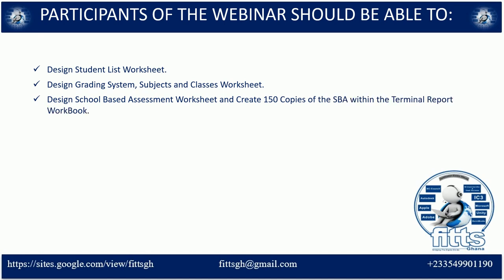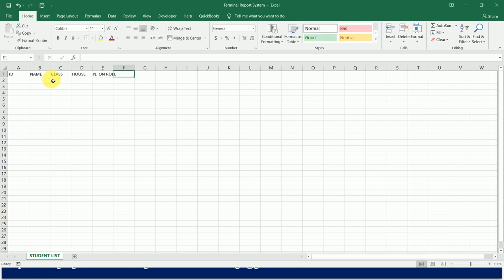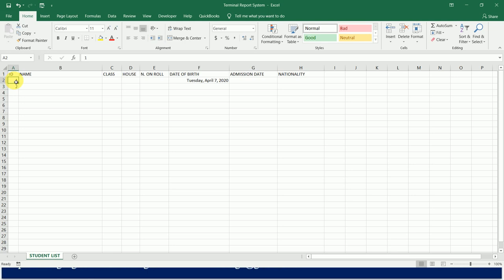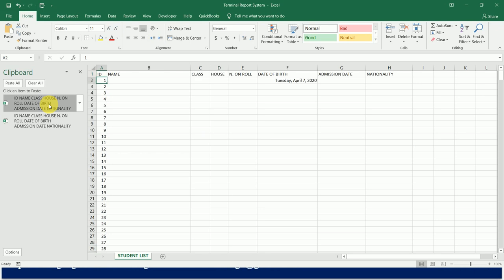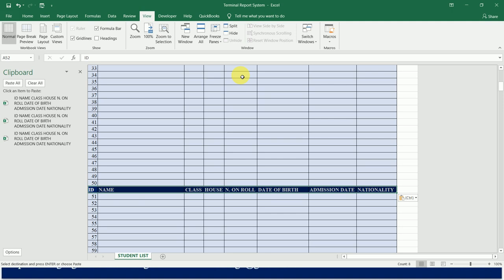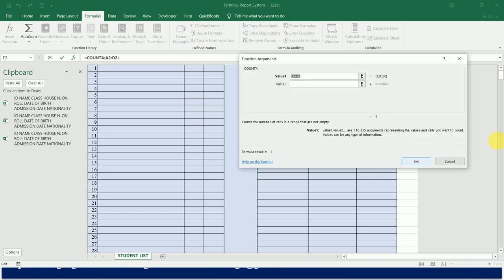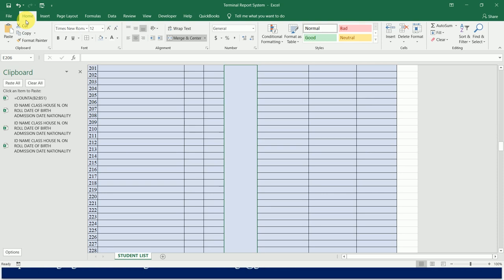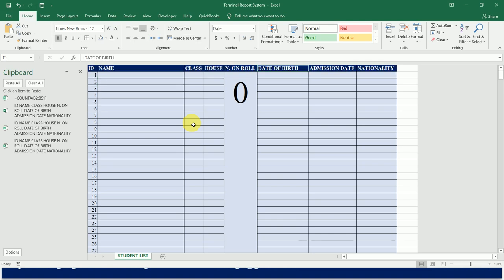Lesson 1 - Creating Student List Worksheet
Welcome to the first lesson in the Terminal Report System series! 🚀

In this video, we’ll start by creating a Student List Worksheet using Microsoft Excel. This will serve as the foundation for building a complete offline terminal report system with Word, Excel, and Outlook.

By following along, you’ll learn:
✅ How to structure and format a student list
✅ Best practices for organizing student information
✅ Why Excel is the perfect starting point for school reports

💡 This is more than just Excel — it’s the beginning of seeing how Microsoft Office tools can be connected to solve real problems.

📊 Don’t just use Office — master it and get certified!